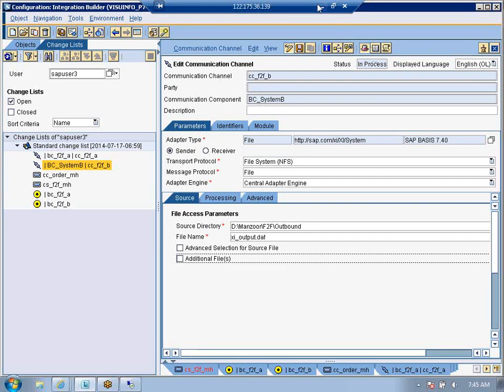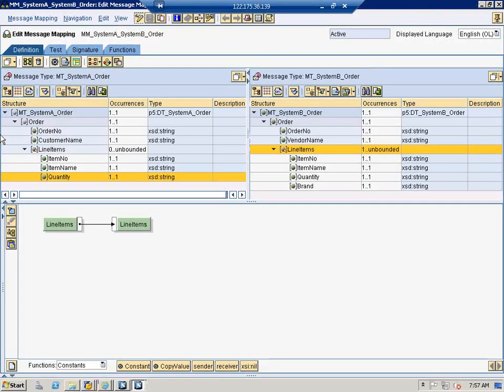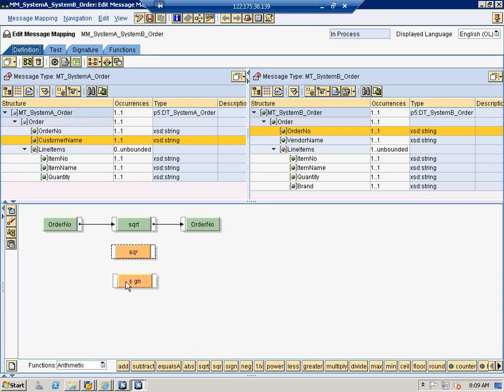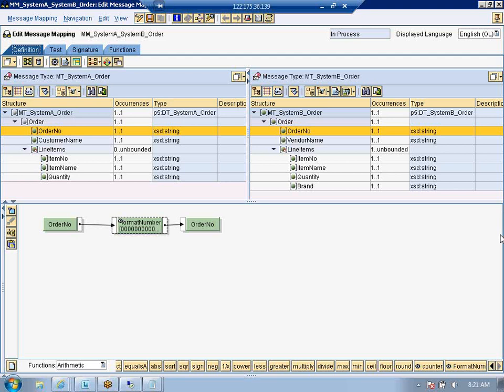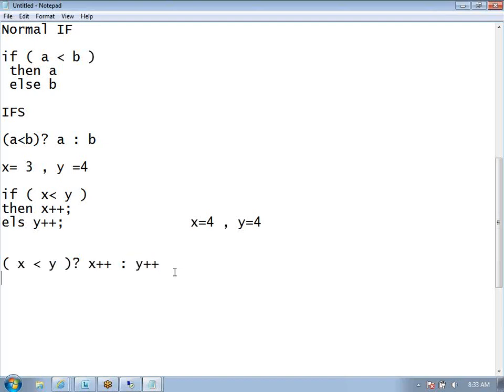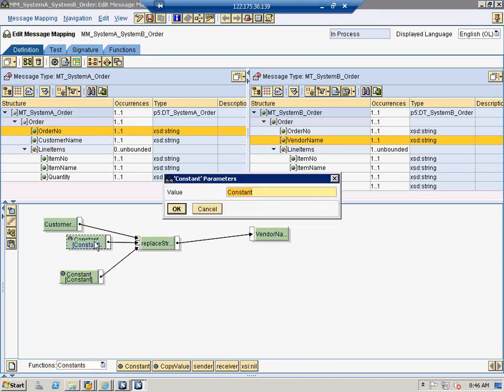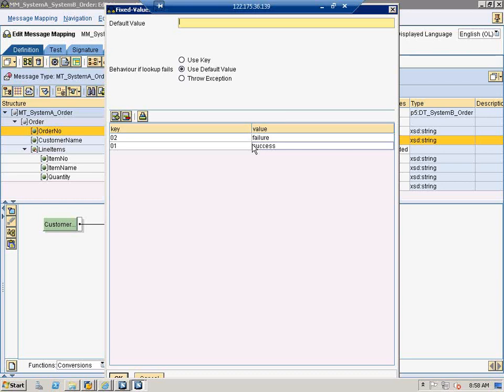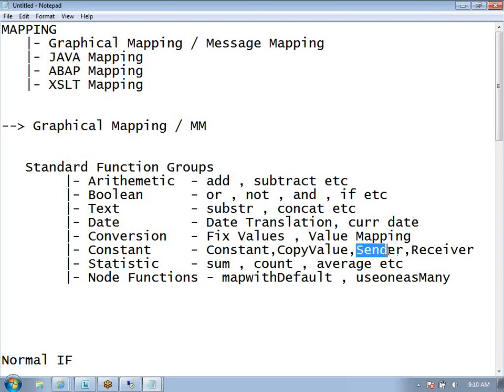SAP PI 7.4 TRAINING VIDEOS SAMPLE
if you are Indian then please do payment via Gpay Or Phone pe  to this number
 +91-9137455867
3500 INR fixed price.
Quality  100% Guarantee.
Course duration : 35 hours
complete study materials

2500 INR for SAP PI PO 7.5
Course duration 20  hours.
complete study materials
if you like to buy both sap pi 7.4 and 705 then course fee only 6000 INR

International Customers can do payment via given website product link in USD

Buy any three video courses  at price $99
choose any two courses along with sap pi course.

1. AZURE DATA FACTORY

2. AWS Amazon Web Services

3. SAP HANA XSA

4. SAP VIM Vendor Invoice Management

5. SAP FIORI UI5 ODATA

6. SAP ABAP ON CLOUD

8. SAP PIPO 7.5

9. SAP ARIBA

10. SAP HANA PROCUREMENT AND BUY ADDITIONAL TWO ANY OTHER COURSES

11. SAP HANA CLOUD INTEGRATION

SAP ONLINE TRAINING COURSES:-

Get the discount list of SAP Products by download this pdf.